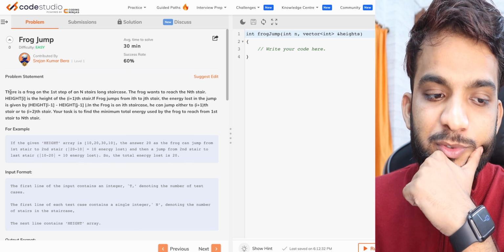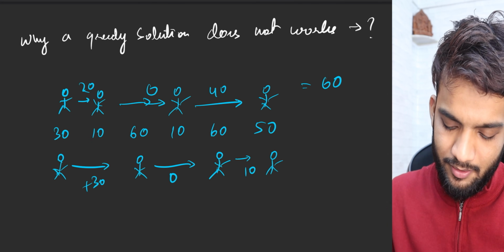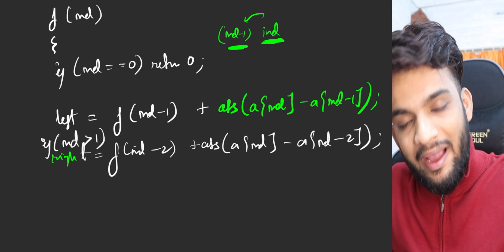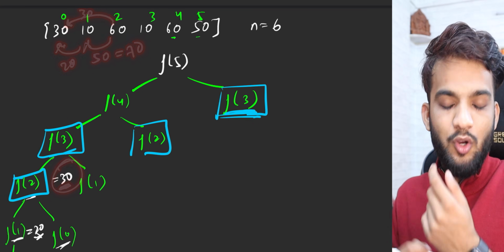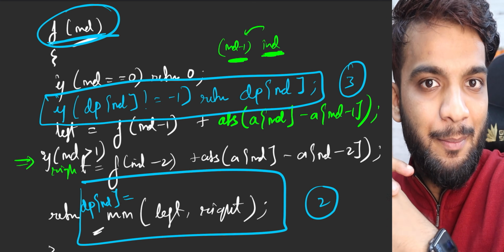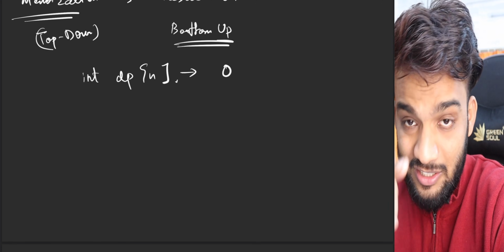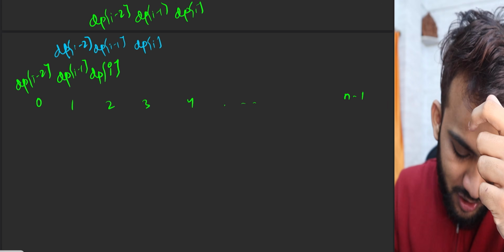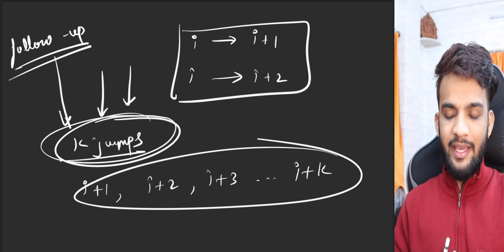DP 3. Frog Jump | Dynamic Programming | Learn to write 1D DP